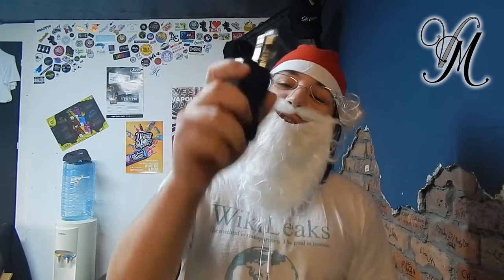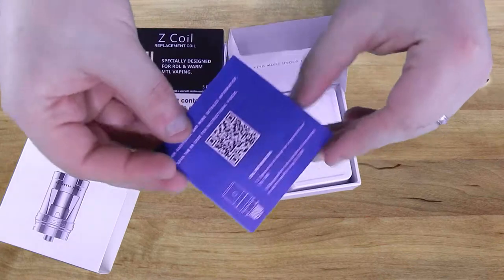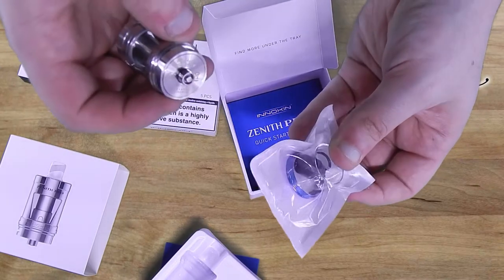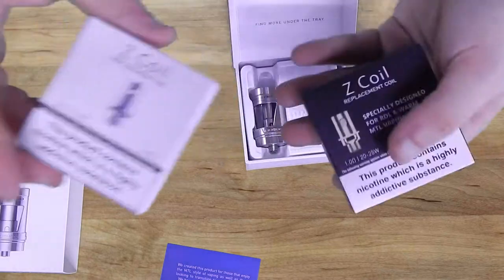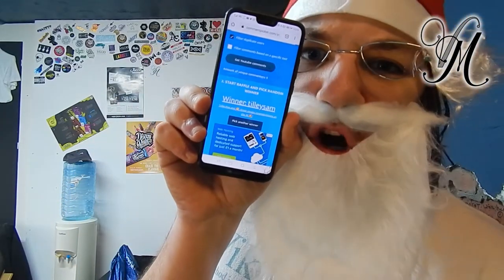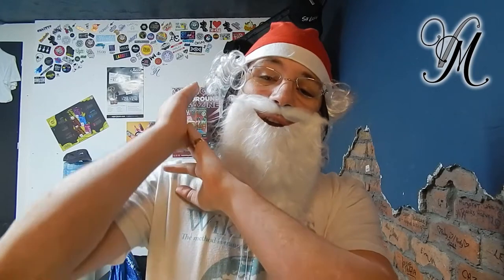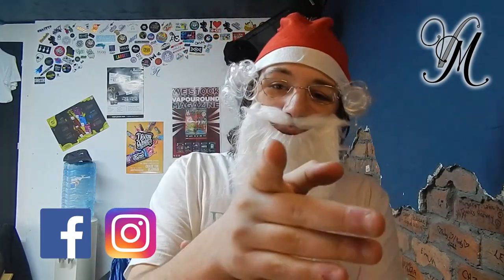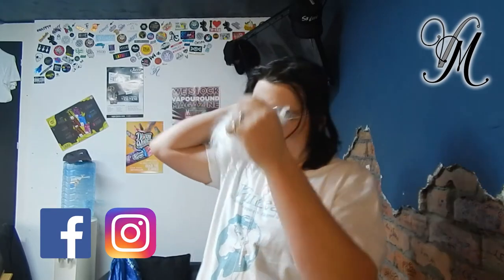Innokin Zenith Pro Review | Unboxing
In this video I Unbox and discuss Innokin Zenith Pro it after using it for a week.

Next Tuesday (31/12/2019) I will pick someone at random (using a comment picker) to receive the Tank for free. Plus postage...

Terms!!! Conditions!
1) Winner Must be 18+!
2) Winner Must pay for the postage (or collect)
4) Winner Must have commented (obviously that's how i'm choosing)
5) Winner Must Claim within 2 weeks of the announcement date.
6)Winner understands the Tank is used (for 1 week...maybe).

Join us on:
Facebook.com/VapeMillUK
Instagram.com/VapeMillUK